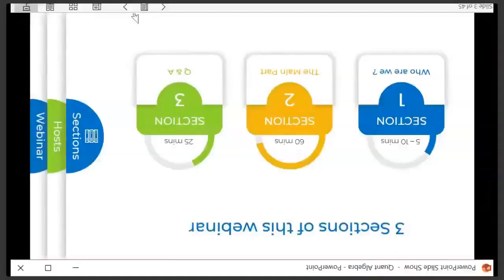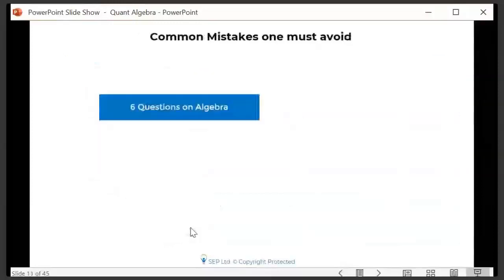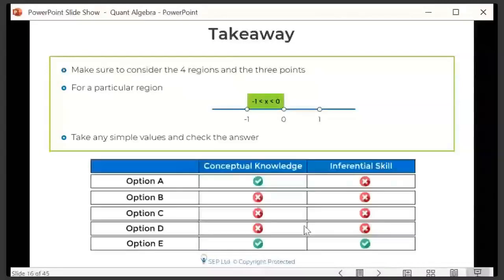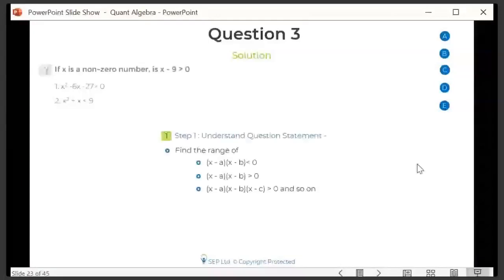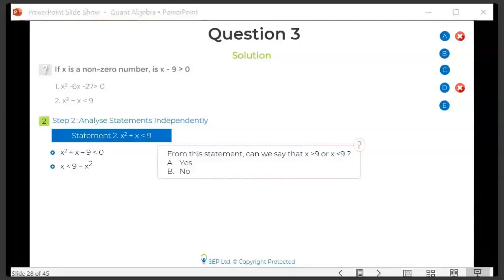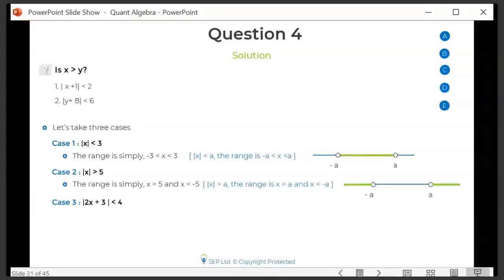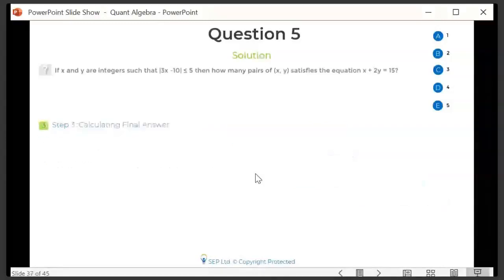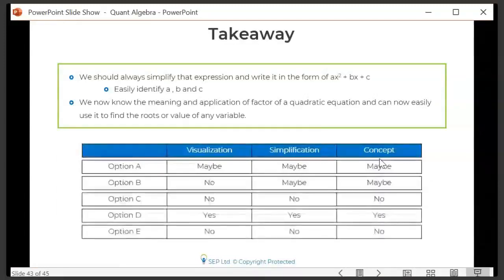How to Simplify 700 Level Algebra Questions and Score Q50 in GMAT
In this webinar, we discuss some really important Algebra concepts with the help of 700 level GMAT questions.